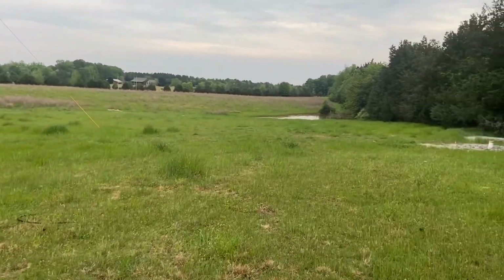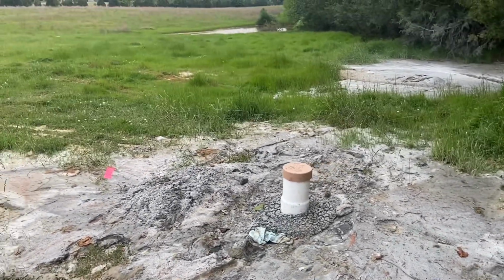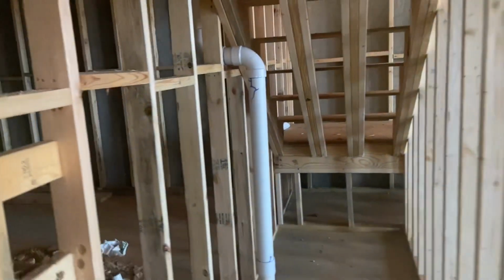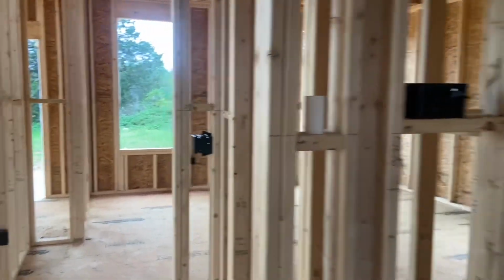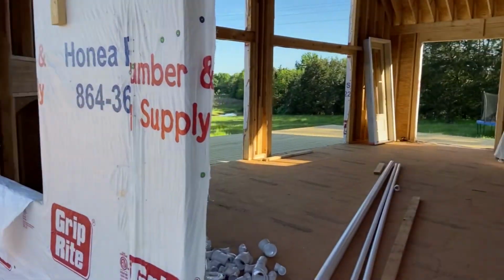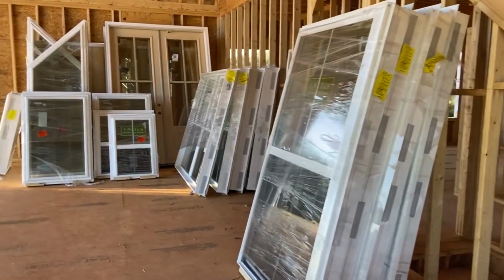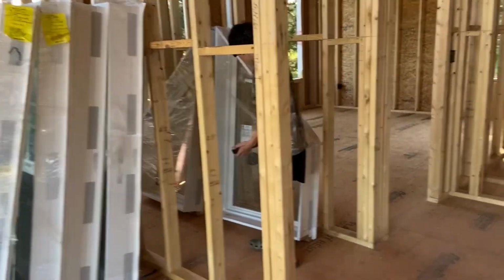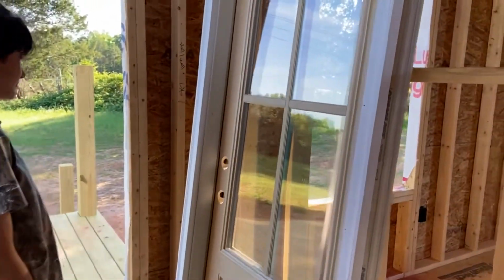The well driller arrived!! How far did he have to drill to hit water?!